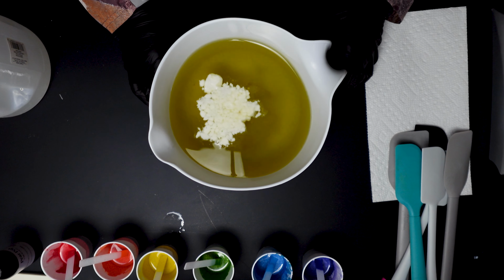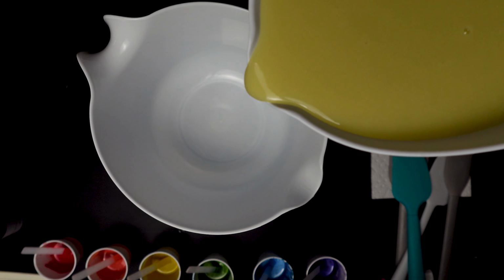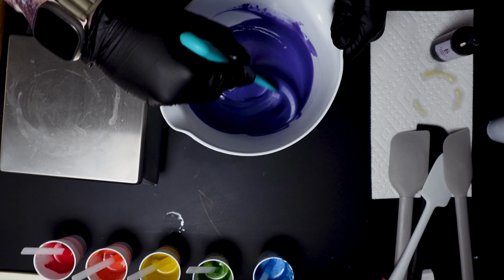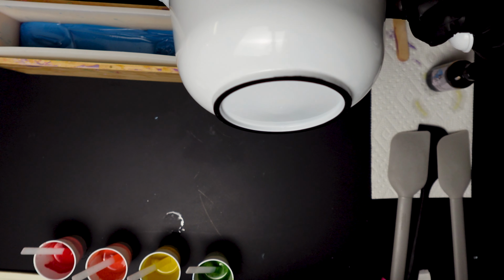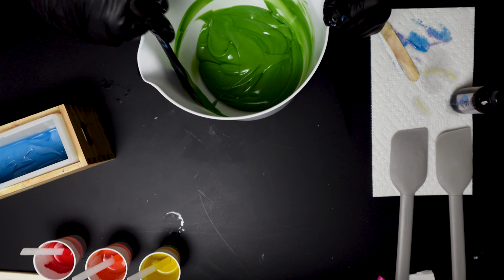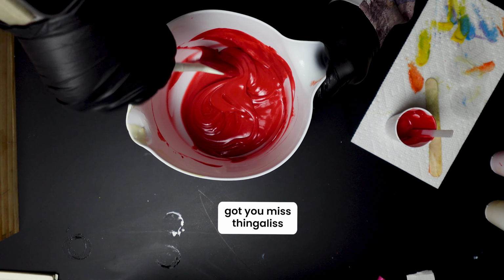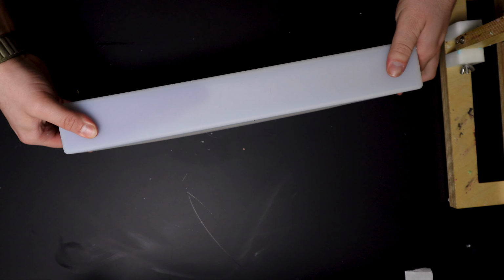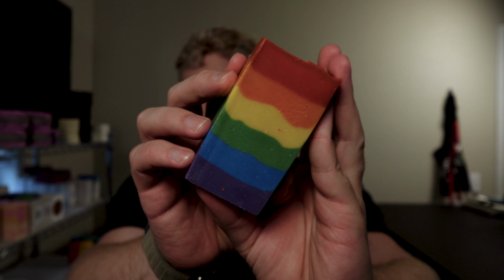Rainbow Layered Soap Design | Y2Gay Secret Soap Collection | archer+alex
It's out next Y2Gay Secret Soap, featuring the incredible Pear Pop fragrance oil by our friends over at Bramble Berry! Inspired by my friend Holly over at @moriversoap I couldn't not do a (wavy) layered rainbow soap with this incredible fragrance. You ready to join Alex in this next Pride Soap? Well let's get right into it!

🎨 Orchid, Kermit Green, Blue Slushy Mica (Bramble Berry) | Bright Yellow Raincoat Mica @MadMicas | Mai Thai Orange Mica @Wholesalesuppliesplus | Trial by Fire Mica @Nurture Soap Inc.
🍐 Pear Pop Fragrance Oil by @bramble-berry

❓WHAT DO YOU THINK THIS SOAP IS CALLED❔

Video Production:
🎥 Cameras: Sony ZV-1F | iPhone 16 Pro Max
🧑🏼‍💻 Editing Software: Adobe Premiere Pro

archer+alex has been making handmade products for your bath, body and home since 2019 in the heart of Lawrence, Kansas. Our formulations feature plant-based ingredients free of parabens, phthalates, and palm. Welcome to archer+Alex gorgeous!